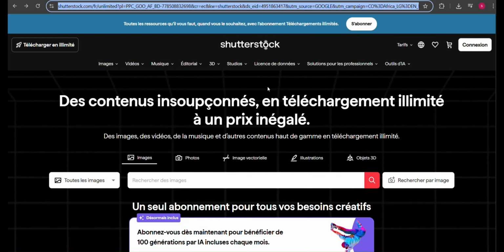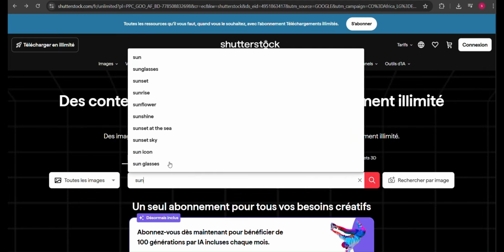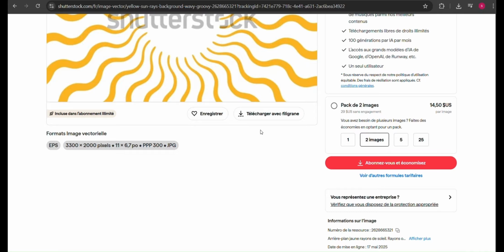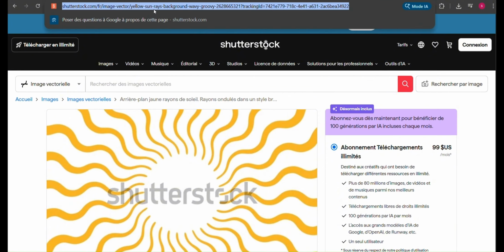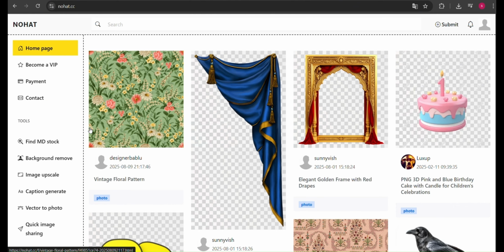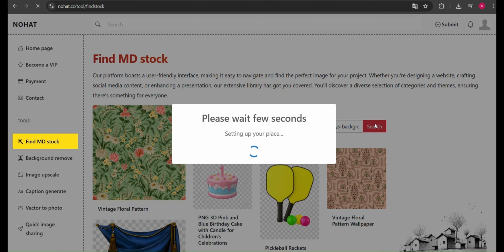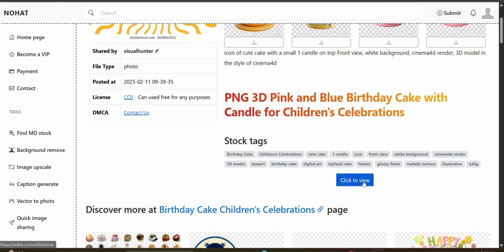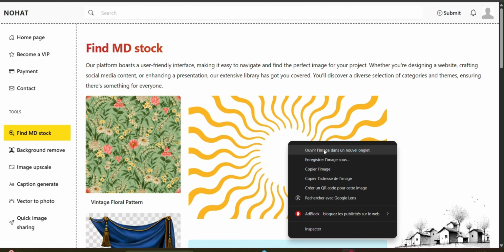How to Get Free Copyright Images Like Shutterstock (Legal & Safe Methods)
In this video, I explain how to get free copyright images similar to Shutterstock without paying money. You’ll learn legal and safe ways to find high-quality stock images that you can use for YouTube videos, websites, ads, and social media.

This tutorial covers:

Can you get free copyright images from Shutterstock? (truth explained)

Best free alternatives to Shutterstock

How to download copyright-free stock images legally

Free stock image websites for commercial use